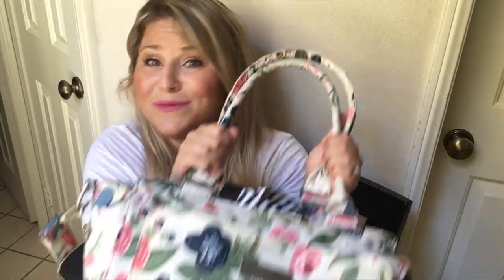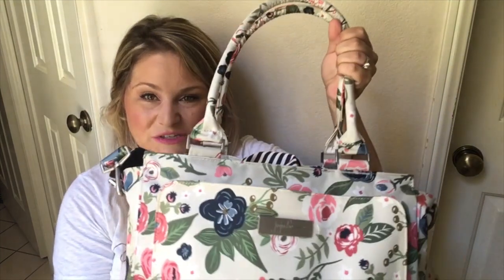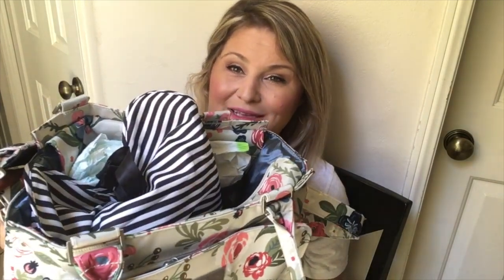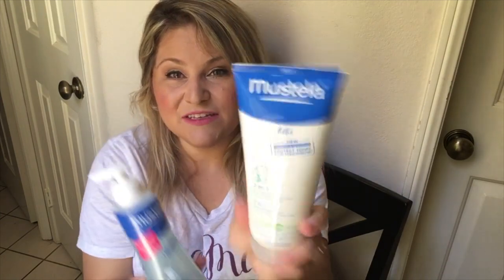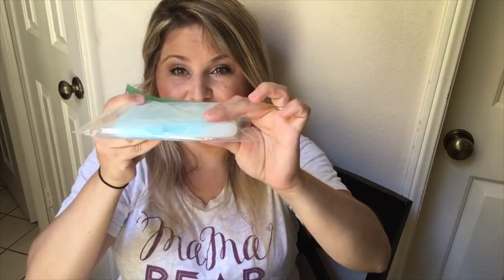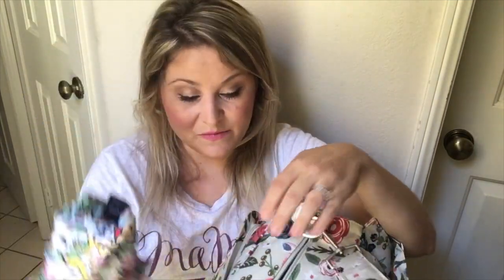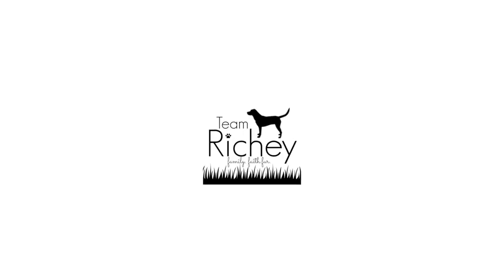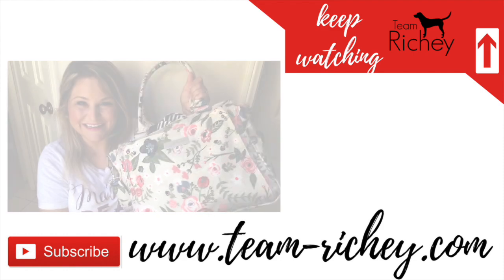Ju Ju Be Rosy Posy Be Classy Packed for Summer Collab with XO Livi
Shop Ju-Ju-Be with me! Use

Ju-Ju-Be sent me this gorgeous diaper bag to share with you.The Rosy Posy print is in collaboration with Tula and  will be available on May 30, 2017.

Some of the items mentioned in this video:
Ju Ju Be Be Spendy
Slim Ice Packs
Mustela 2in1
Mustela No Rinse Soap
Bebe Au Lait Swaddle
Ju Ju Be Classy